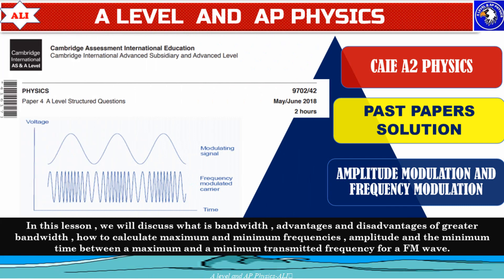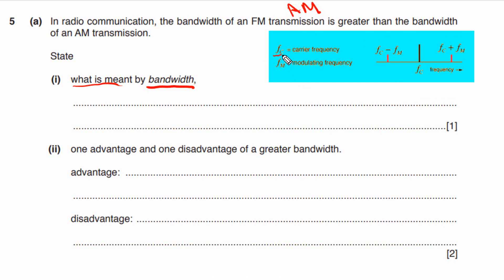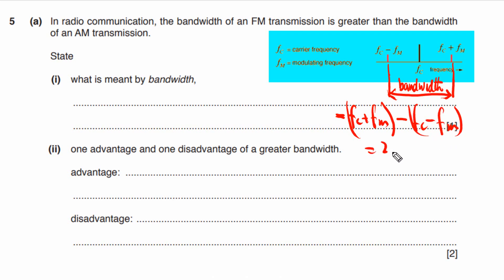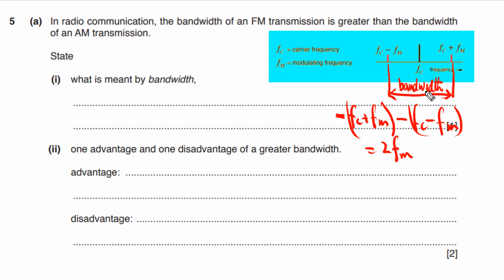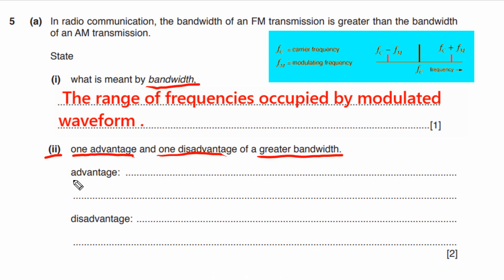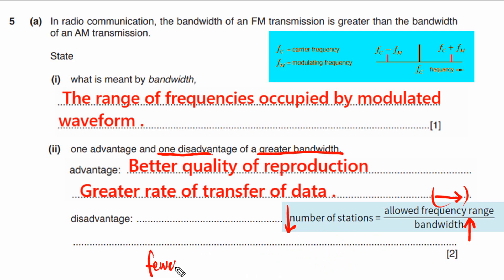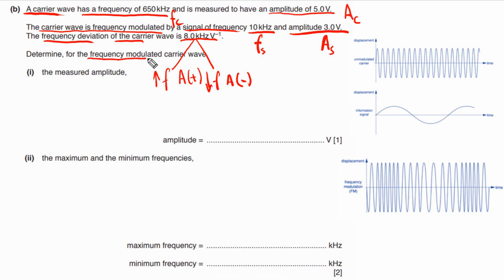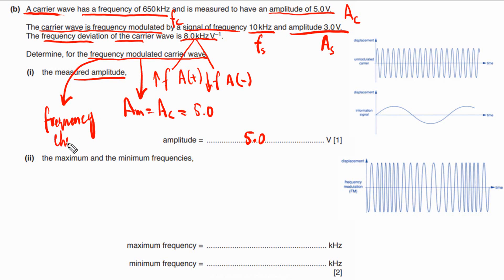CAIE A Level Physics Paper 4 Solution- May June 2018 42 Q5 -9702 MJ2018 42 -Communication Systems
In this lesson , we will discuss what is bandwidth , advantages and disadvantages of greater bandwidth , how to calculate maximum and minimum frequencies , amplitude and the minimum time between a maximum and a minimum transmitted frequency for a FM wave.